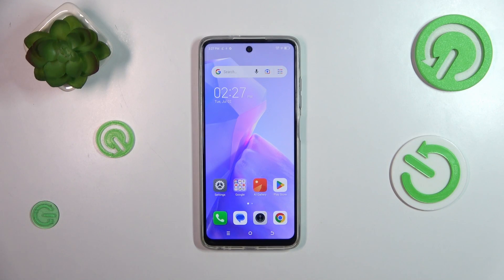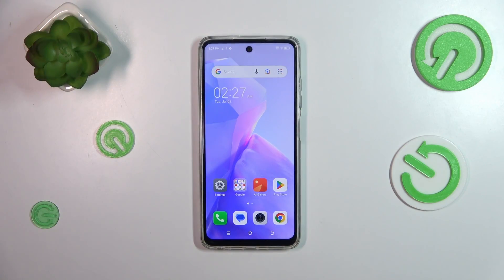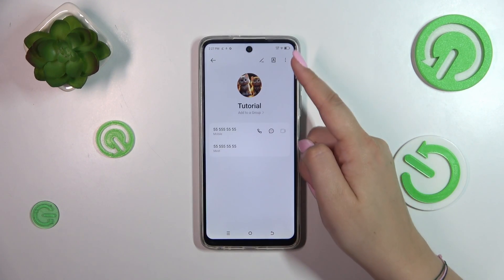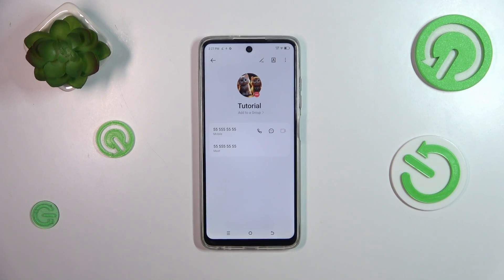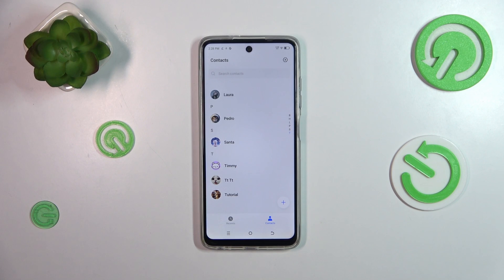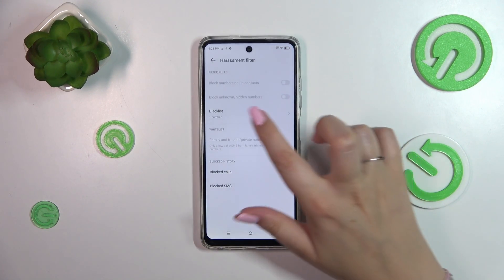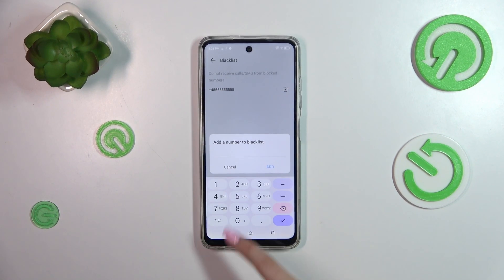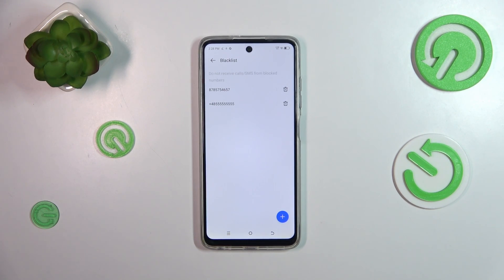Tecno Spark Go 2024 - How to Block Number | Prevent Calls from Number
Welcome! Blocking a number on your Tecno Spark Go 2024 can help you avoid unwanted calls and messages. In this video, we will guide you through the steps to block a specific number. Learn how to manage your calls and maintain your privacy.

How to Block Number in Tecno Spark Go 2024?
How to Prevent Calls from Number on Tecno Spark Go 2024?
How to Manage Blocked Numbers on Tecno Spark Go 2024?